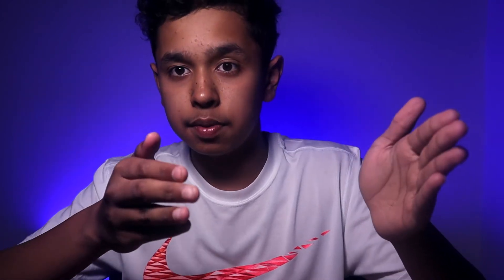What is Aperture?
What is Aperture? Basic Photography Video//